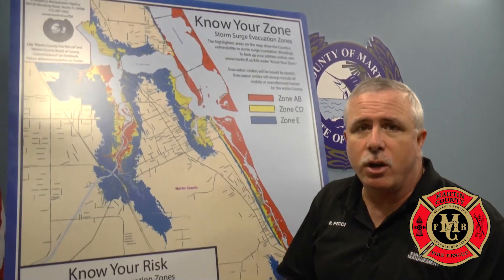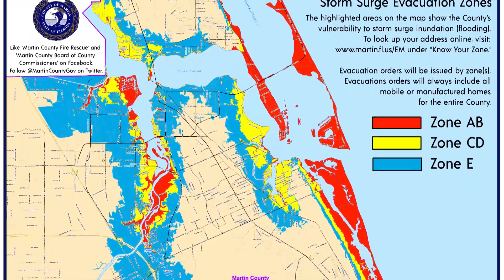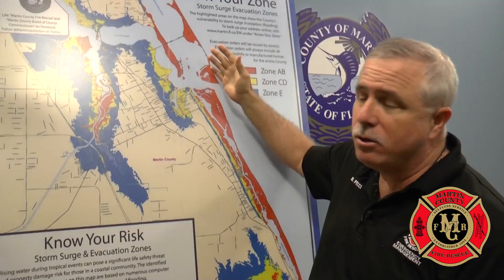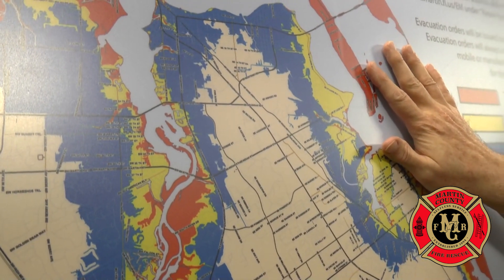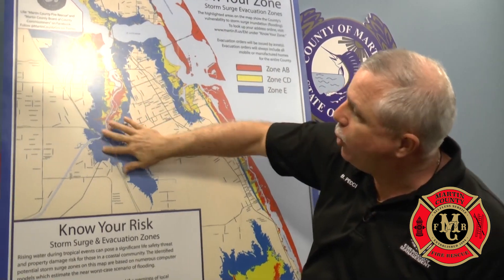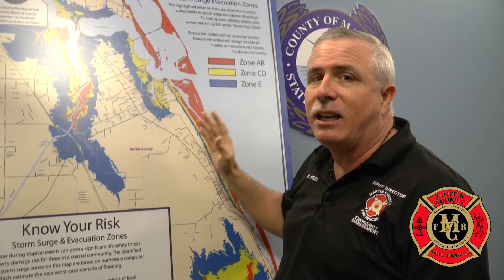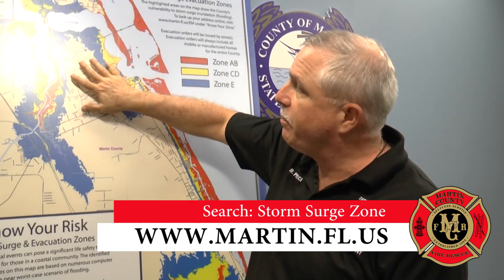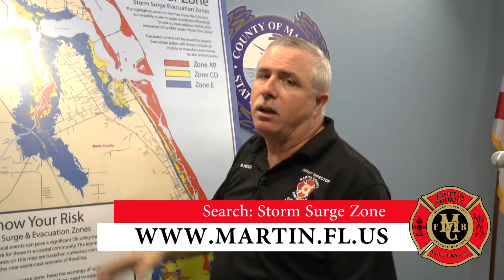Emergency Management Storm Surge Zone Map 2019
Bill Pecci, Deputy Director of Martin County Emergency Management explains how to find your property on the updated 2019 Storm Surge Evacuation Zone map.